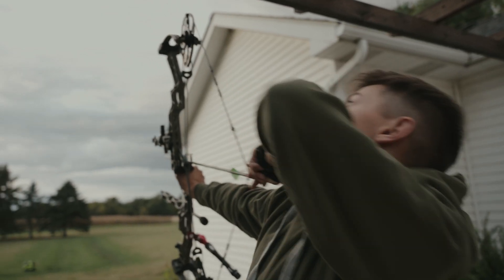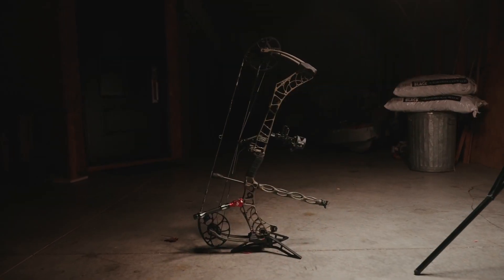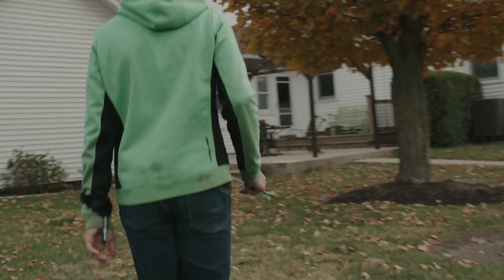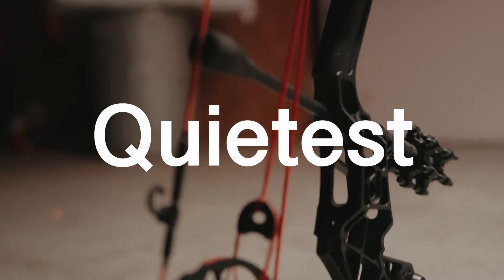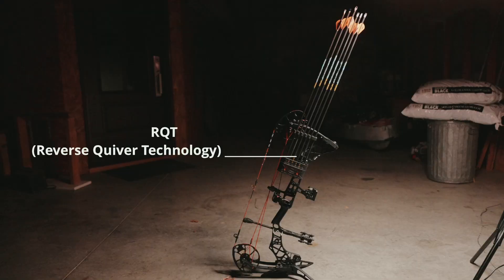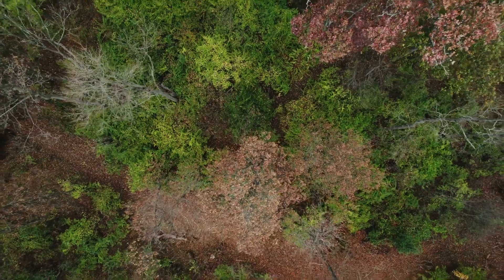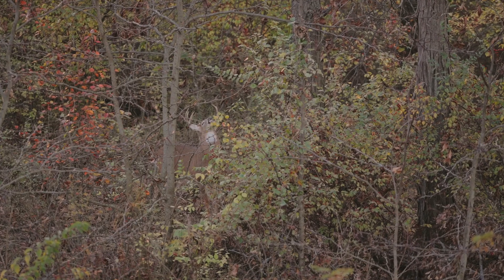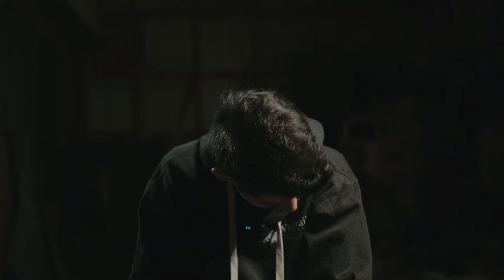2024 Mathews Phase V Bow Launch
Introducing the all new Mathews Phase 5.
Customize and make it yours at mathewsinc.com